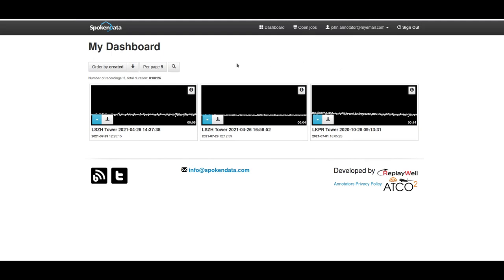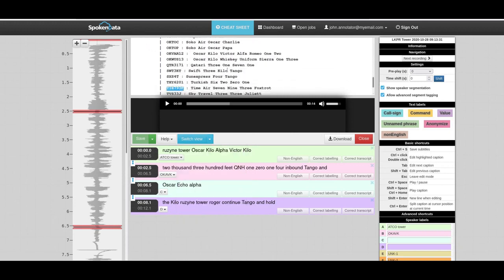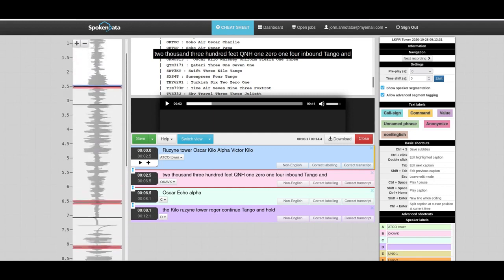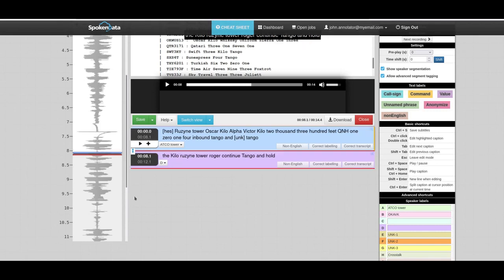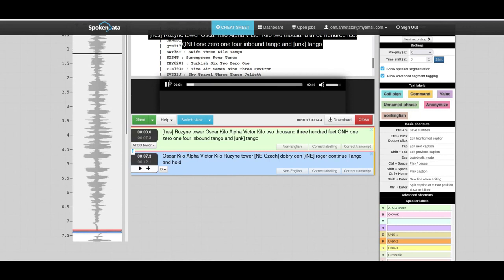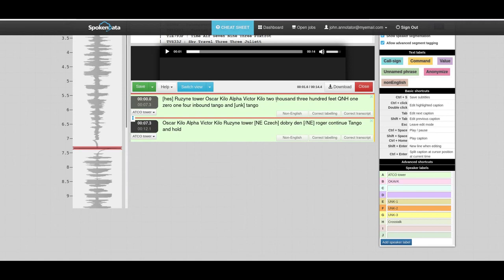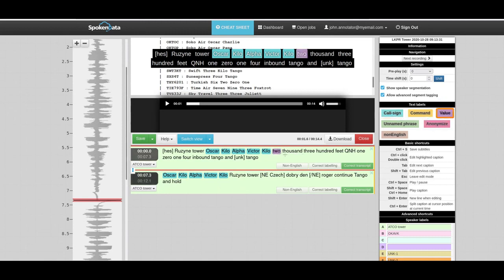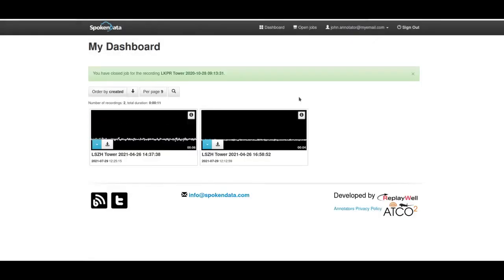ATCO2 complete transcription tutorial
How to transcribe ATC speech in ATCO2 project.